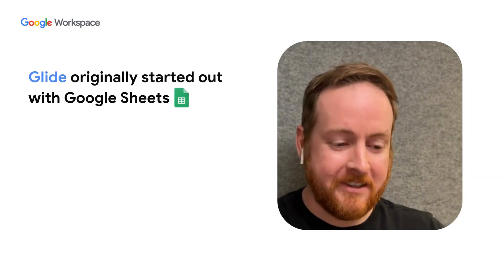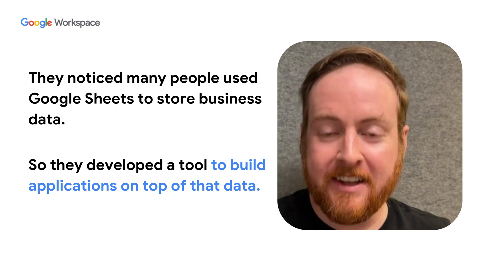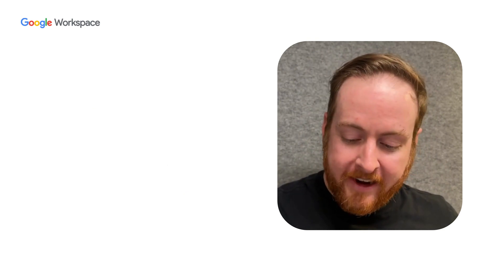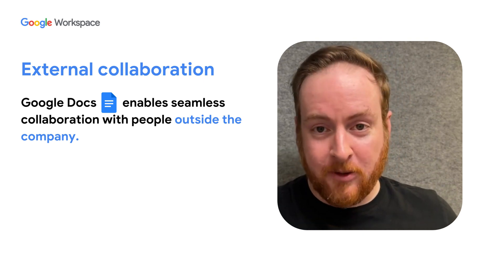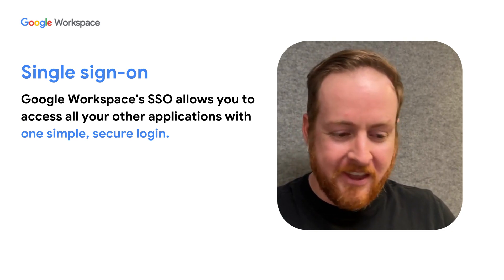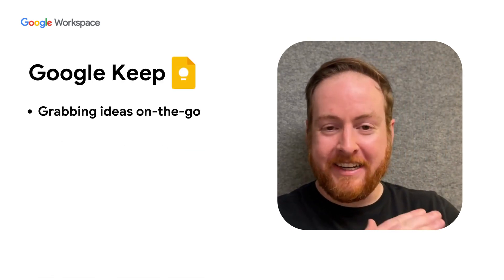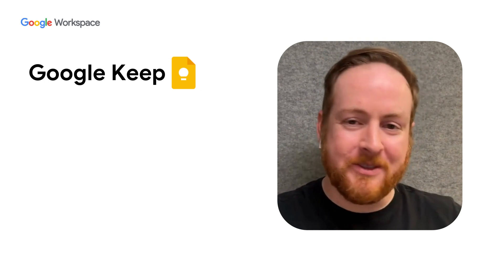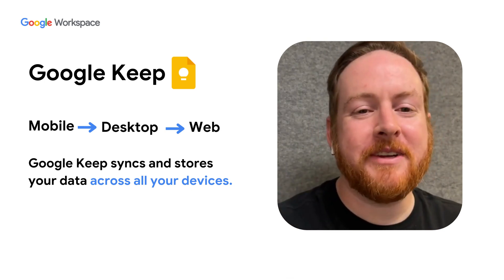Empowering 1 billion new software developers with Google Workspace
Glide is on a quest to create the next billion new software developers by enabling them to build apps using no code. Learn how Google Workspace tools like GoogleSheets, GoogleDrive, GoogleDocs, and GoogleKeep helps them achieve their mission both inside and outside the company.